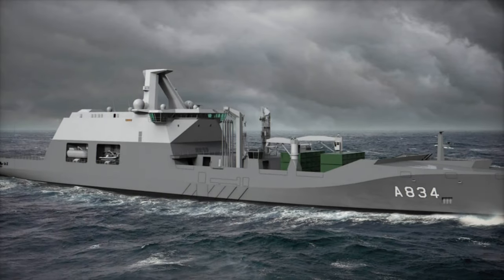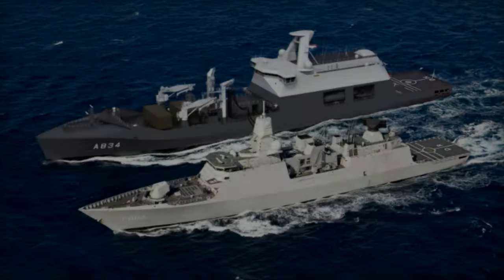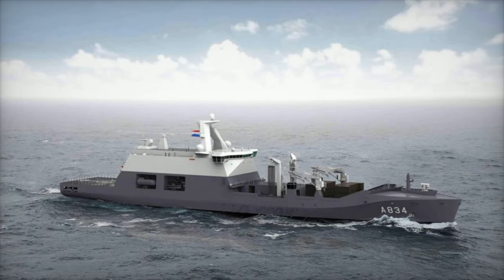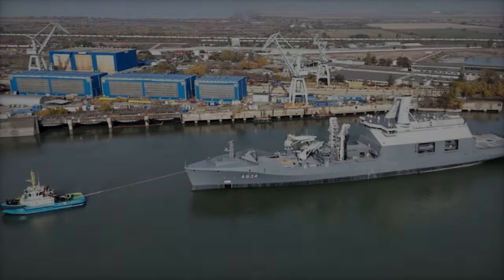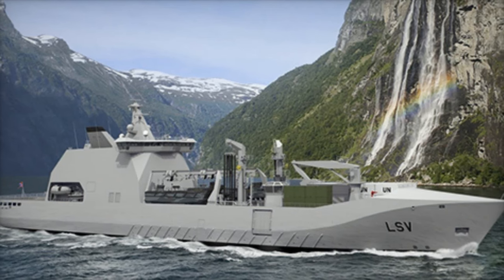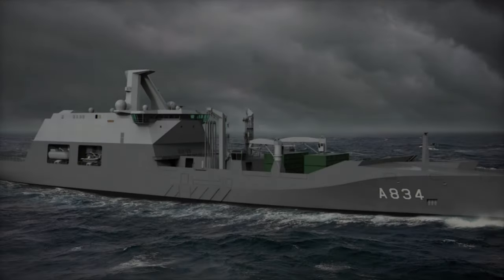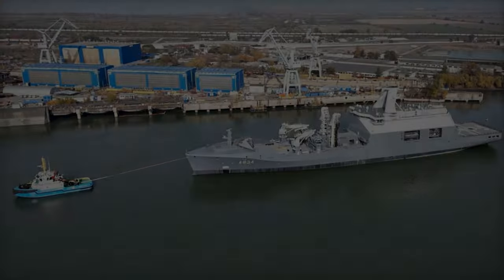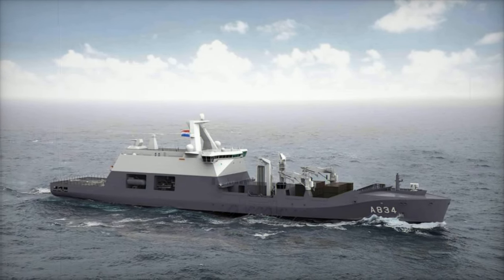Dutch Navy's Future Combat Support Ship Zr Ms Den Helder Begins First Sea Trials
The Royal Netherlands Navy's newest Combat Support Ship, Zr.Ms. Den Helder, has embarked on its maiden voyage, enhancing the fleet's operational capabilities. This state-of-the-art replenishment oiler, based on the design of the Zr.Ms. Karel Doorman, is equipped to support long-term naval operations with its impressive fuel capacity and versatile cargo space. With the ability to carry helicopters, UAVs, and specialized landing crafts, Den Helder is designed for rapid deployments. The ship also features a Role 2 hospital for medical support. Watch the video to discover how this vessel is strengthening the Dutch Navy’s global presence and operational readiness.